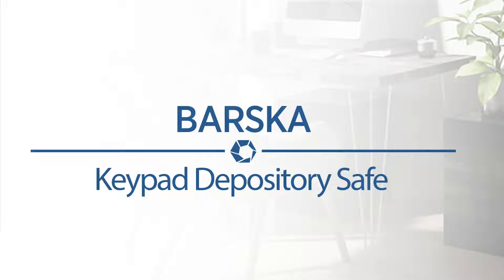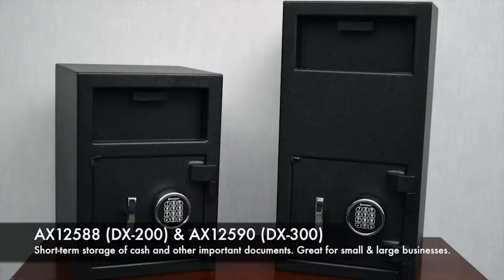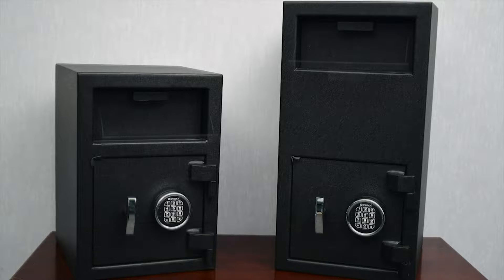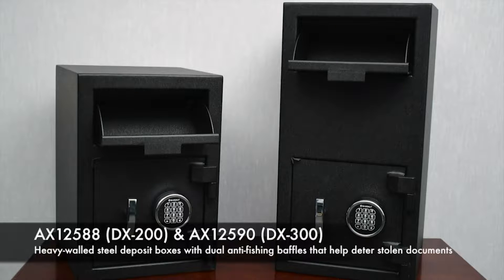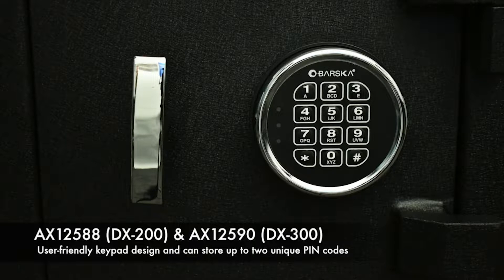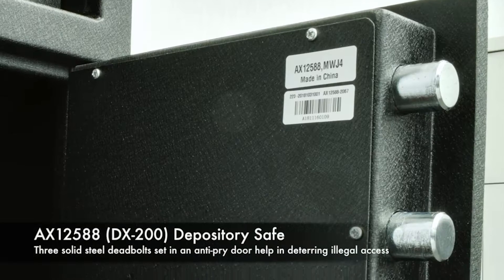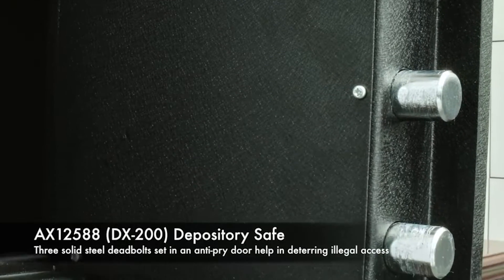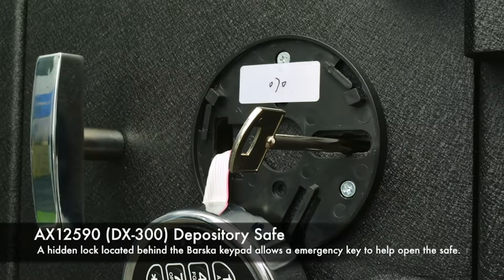Barska DX-200 & DX-300 Depository Safes AX12588 & AX12590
Barska DX-200 & DX-300 Depository Safes AX12588 & AX12590, available at SAFES & MORE

Barska DX-200 Depository Safe AX12588 | Standard Depository with Digital Keypad | 1.03 Cubic Feet Locker

Barska DX-300 Depository Safe AX12590 | Large Depository with Digital Keypad | 1.72 Cubic Feet Locker

BARSKA DX Series Depository Safes are a great way to safely store cash, mail, and other important items for short periods of time while awaiting pickup. Hotels, gas stations, restaurants, and any other retail business that deals with large volumes of cash can benefit from the security provided by BARSKA DX Series Depository Safes. The drop-off door features anti-fishing baffles to prevent access to the contents inside once they are deposited, and three solid steel locking bolts will ensure that there is no unauthorized entry to the safe. As an added security feature, the DX Series Safes have an option for Dual Pin Access, which would require two correct numeric codes to be entered to successfully open the safe. In the event that the PIN code is forgotten or if the battery dies, two back-up keys are also included with the BARSKA DX Series Safes.

Key Features:
• Retains Two Pin Codes
• Three Solid Steel Locking Bolts
• Lock Out Mode
• Dual Pin Code Access
• Pre-Drilled Mounting Holes
• Operates On One 9V Battery (Included)
• Includes Protective Floor Mat, Set Of
• Emergency Back-Up Keys and Mounting Hardware